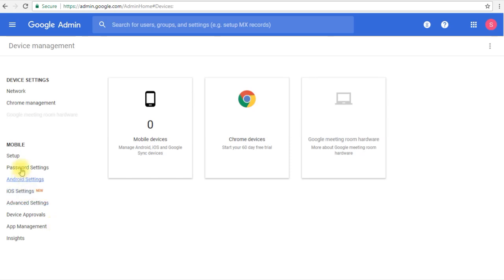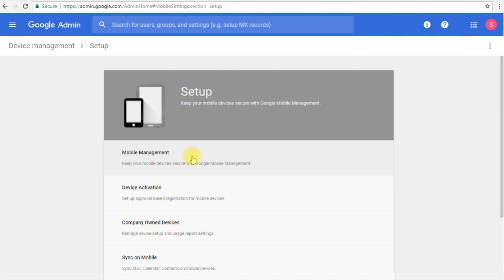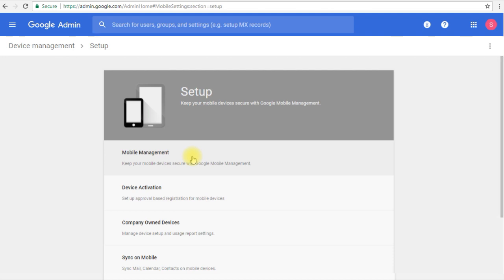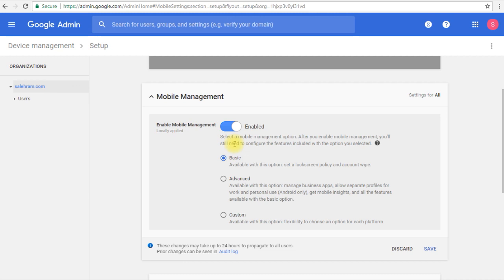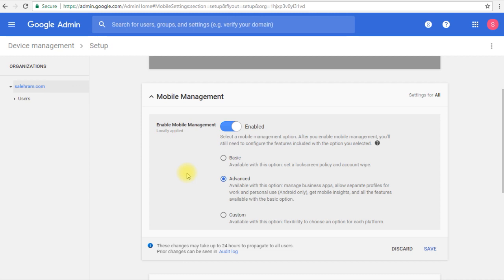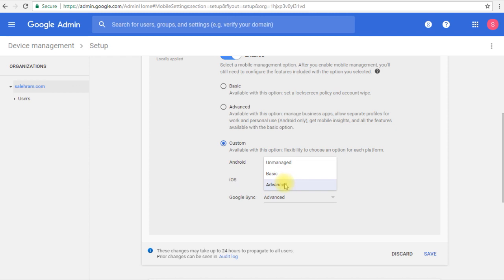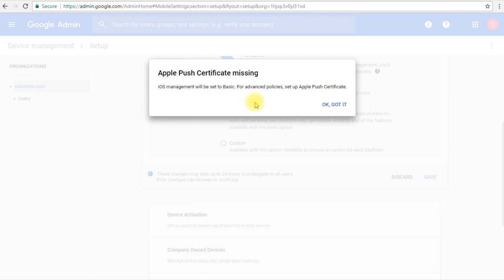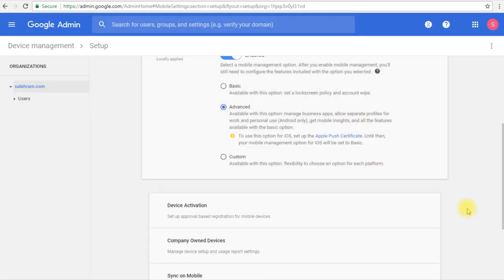G Suite administrator course - How to enable device management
A lecture from the G Suite administrators course (The Complete Course to Manage G Suite)

How to enable device management in your organization
How to secure your organization data on users' devices
How to manage iOS and Android devices for users in G Suite